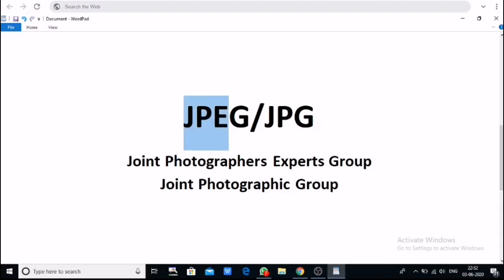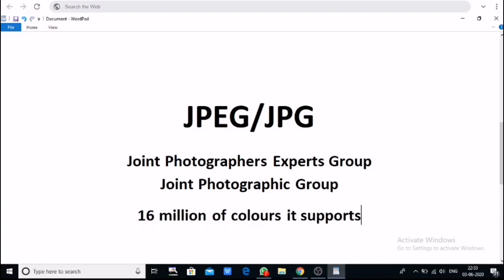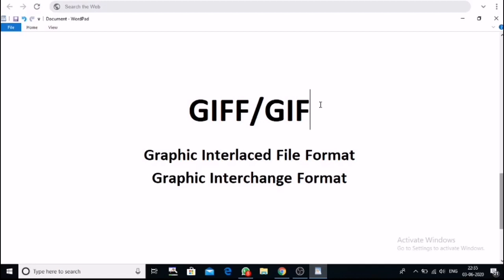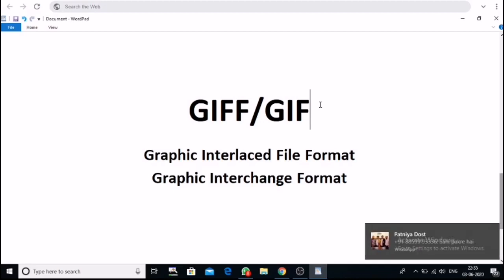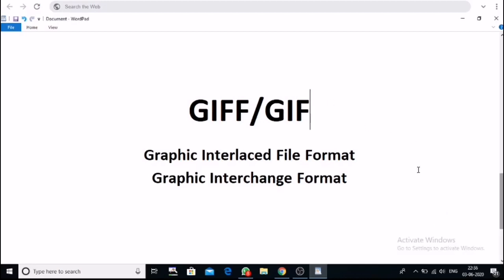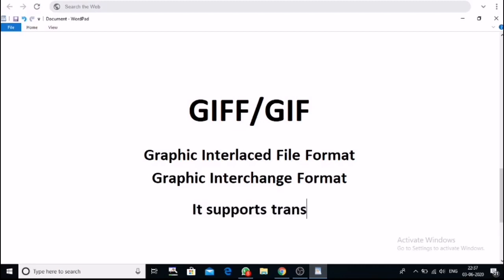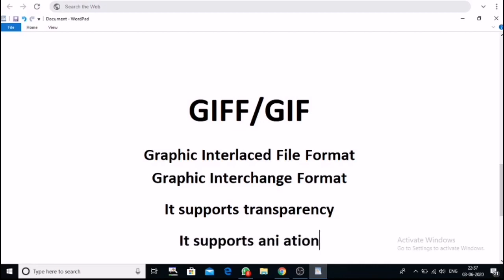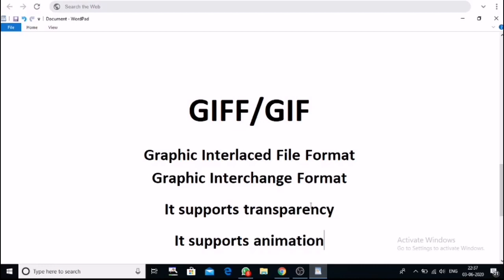10 CA HTML II Image File Formats On WEB 02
10 CA HTML II Image File Formats On WEB 02